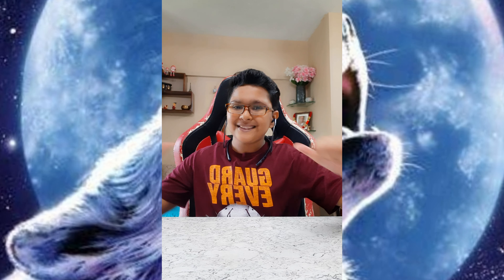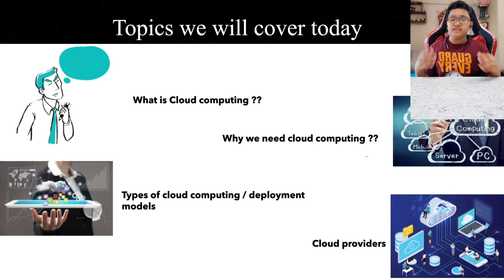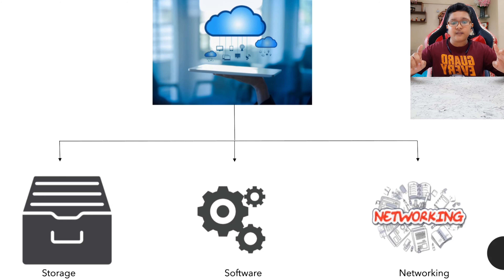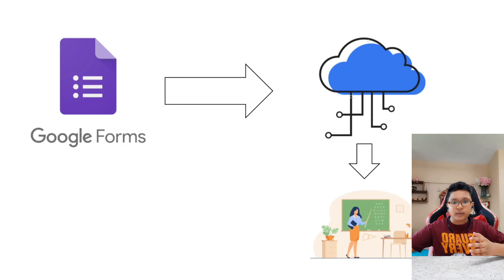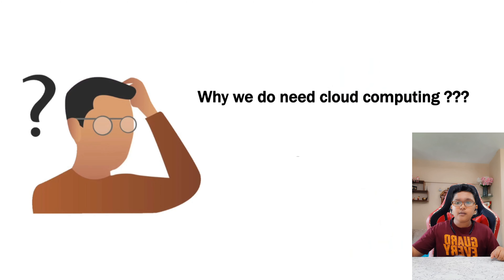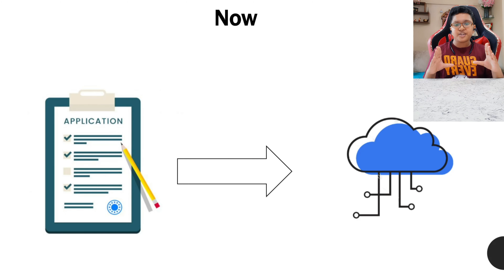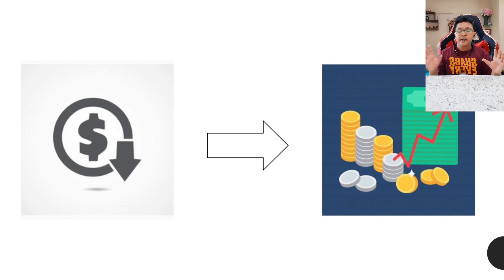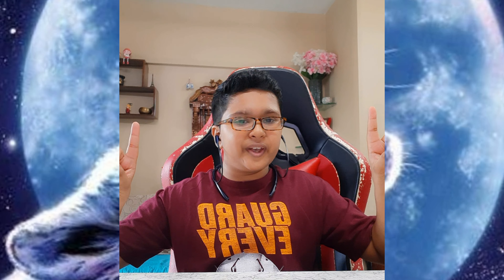What is cloud computing ??? Part 1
stay safe
bye